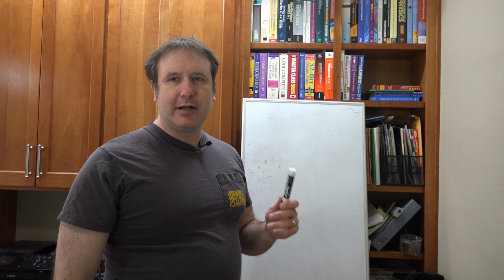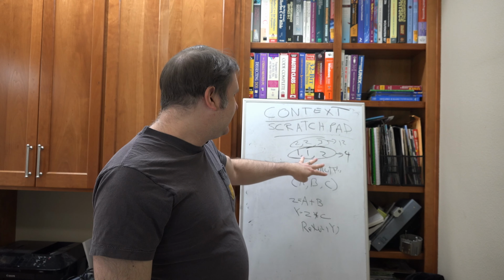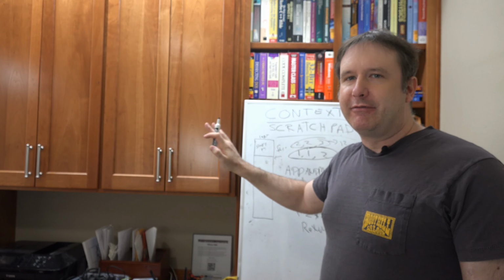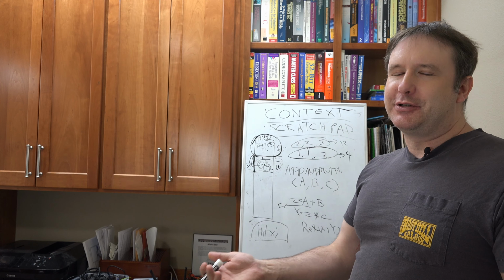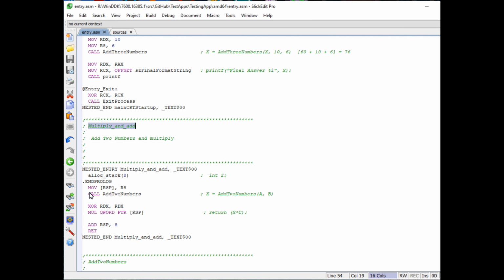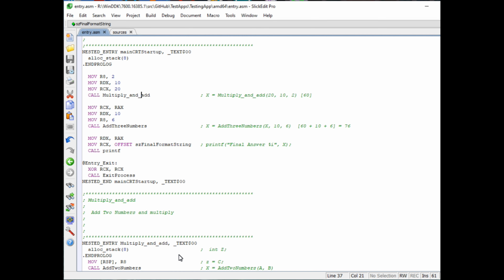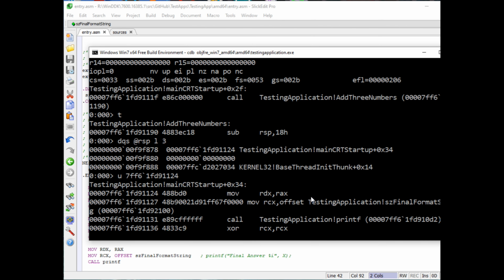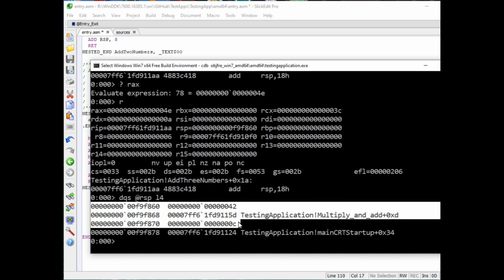Programming: Introduction to the stack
In this video we discuss details about the stack.  The code sample used in this video can be found at:

The views expressed within this video represent my own.  I do not represent my employer nor do I represent the views of any other 3rd party other than myself.

The information contained in this video is provided "as is" without warranty of any kind, express or implied.  Use at your own risk.